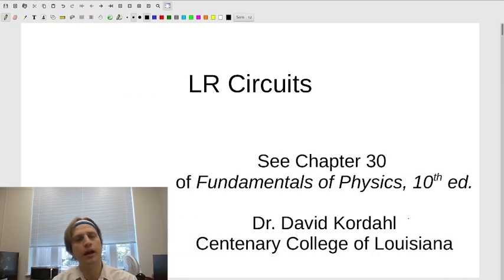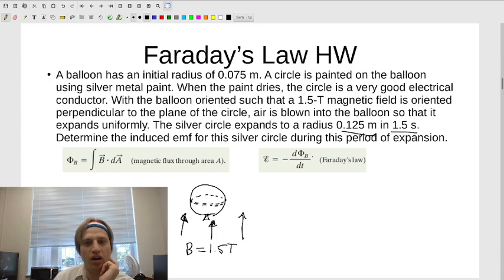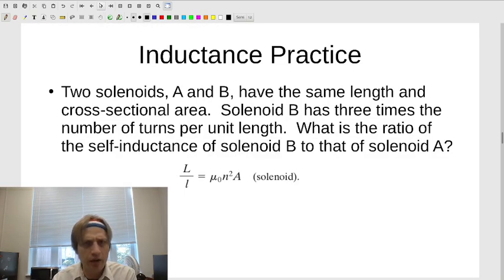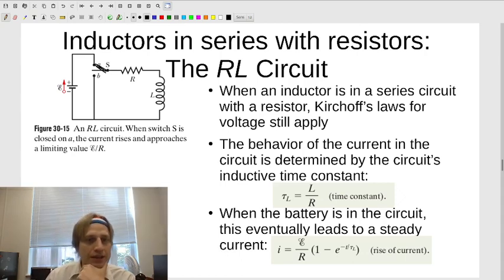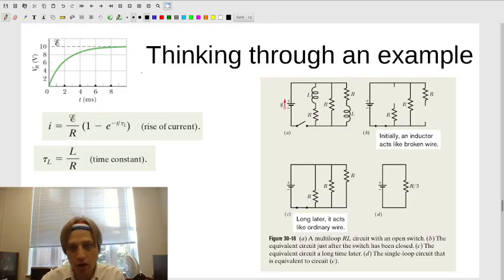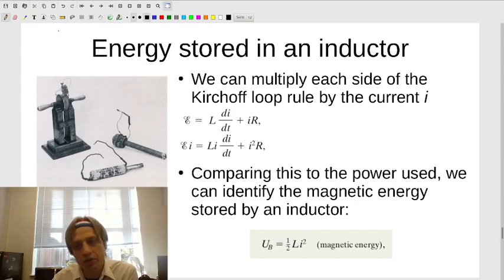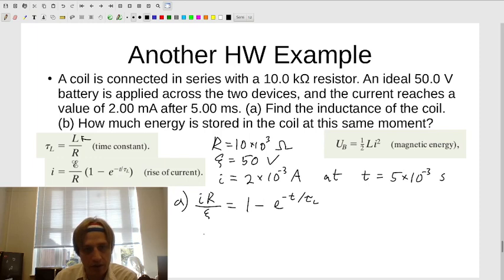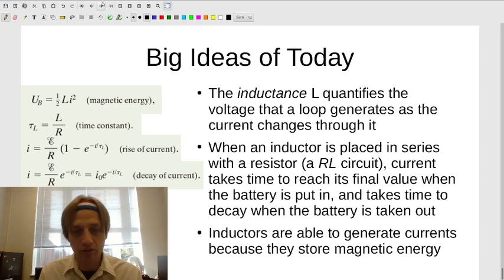24. LR Circuits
This video accompanies the material in Chapter 30 of Fundamentals of Physics, 10th Edition, by Halliday, Resnick, and Walker. Circuits with an inductor and resistor in series are analyzed, and the energy stored in an inductor is derived.